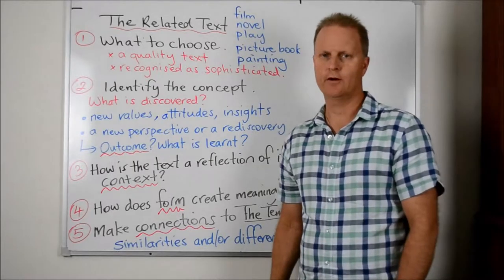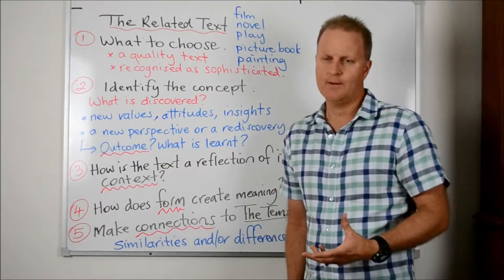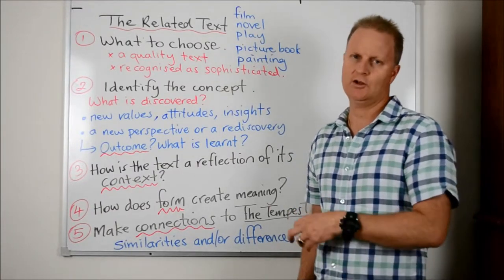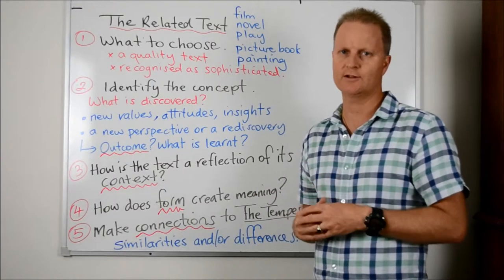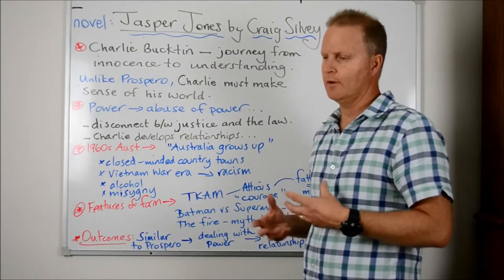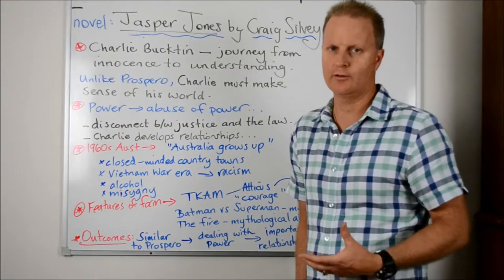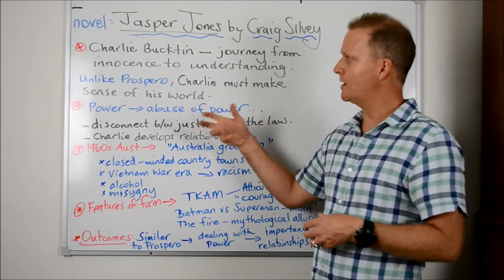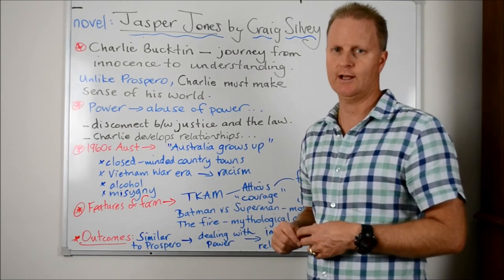Related Texts overview